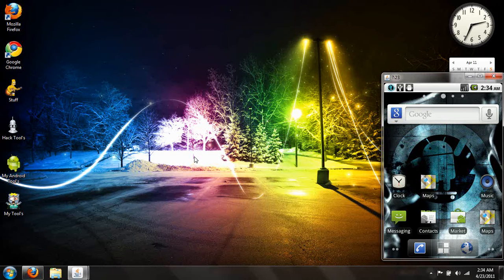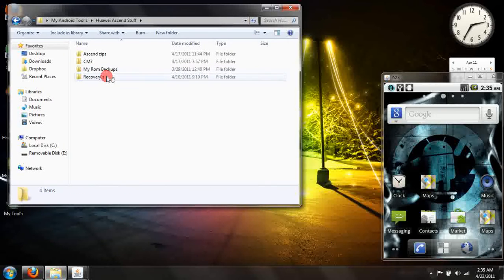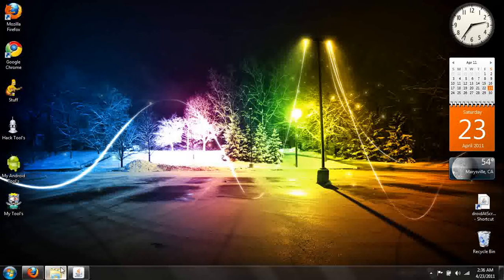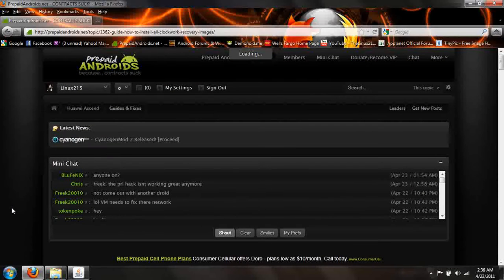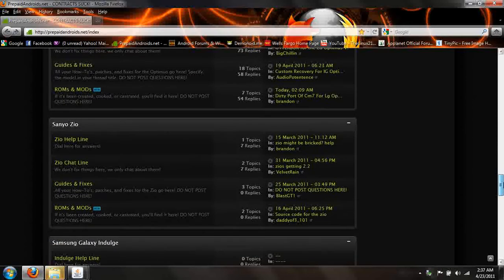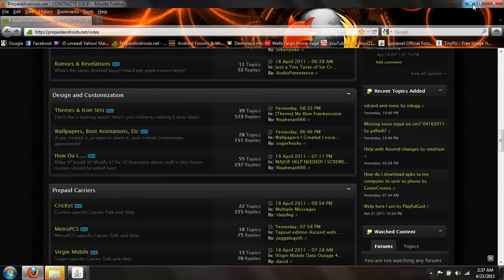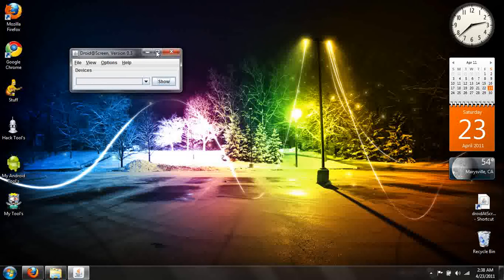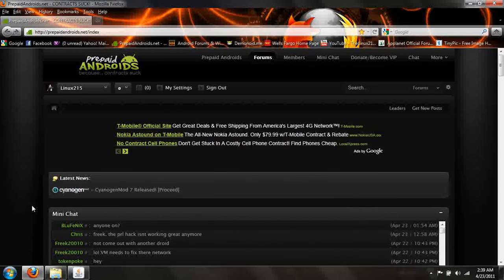How To Flash Recovery For The Huawei Ascend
This guide will show you how to flash a costume recovery image for your ROM for more info and guides take a look here